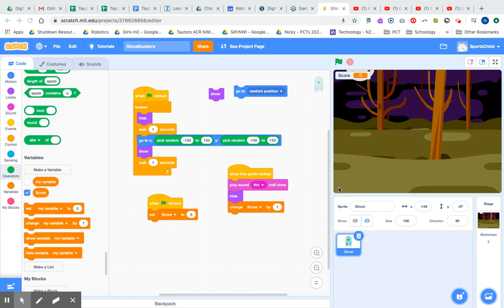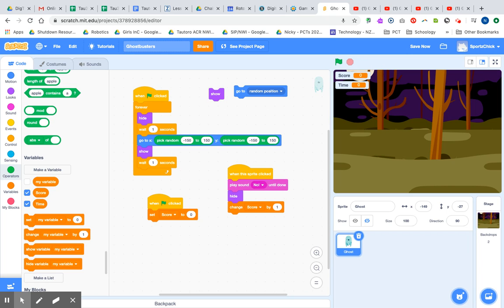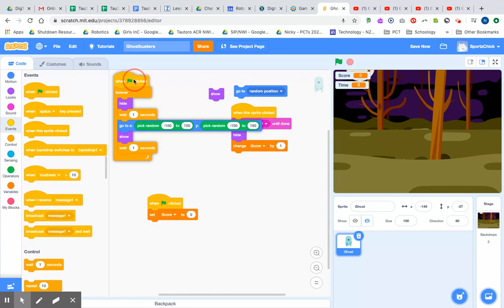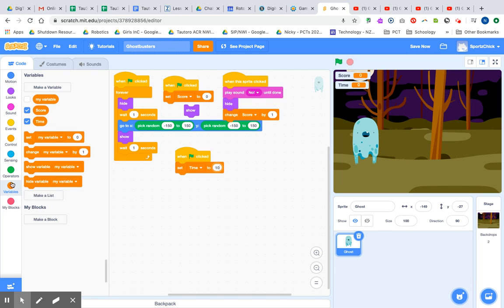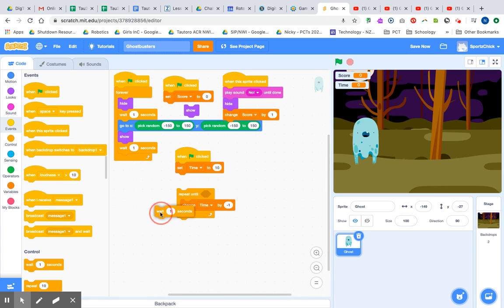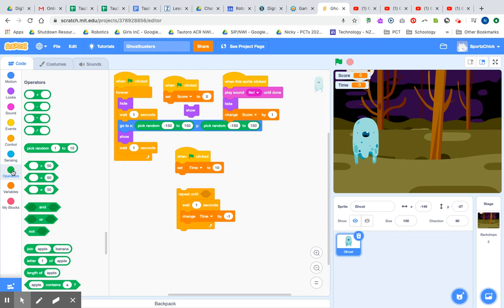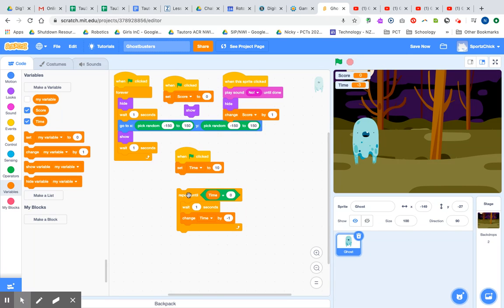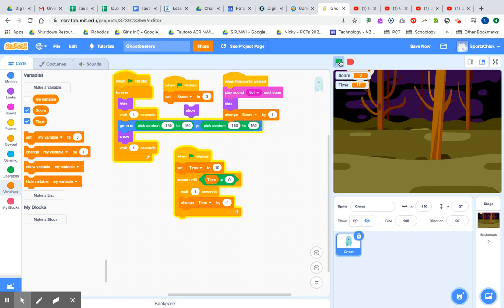Ghostbuster game in Scratch - Part 5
Creating a ghost -catching game!
Login (to save your project) to scratch.mit.edu

What you will learn:
Understand the need to pause between actions when loops are used
Use code to create random numbers in Scratch
Add a variable to store a game score in Scratch

Add a timer